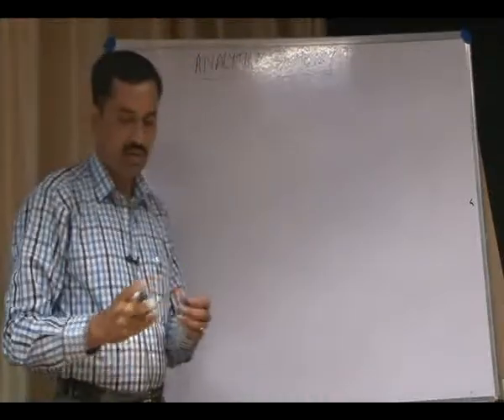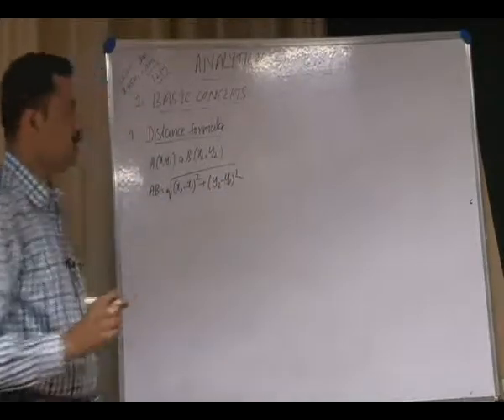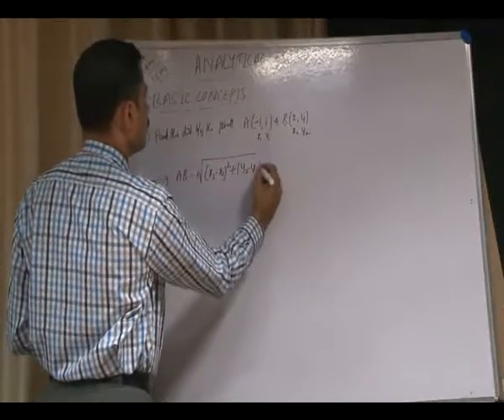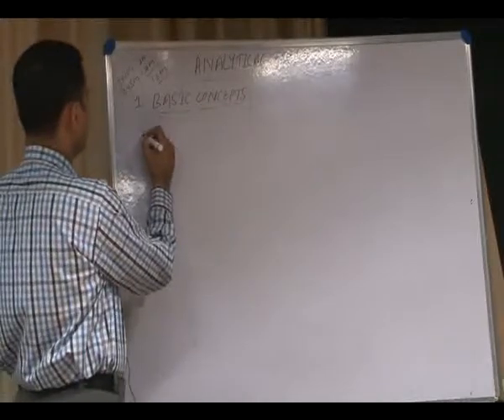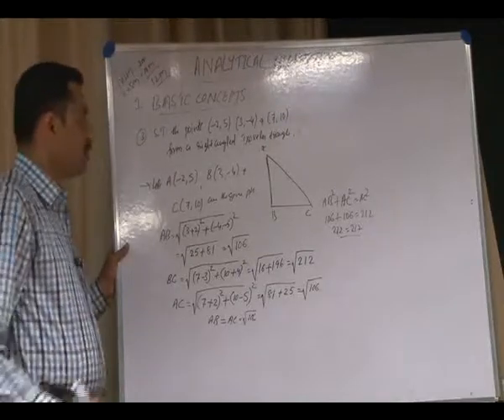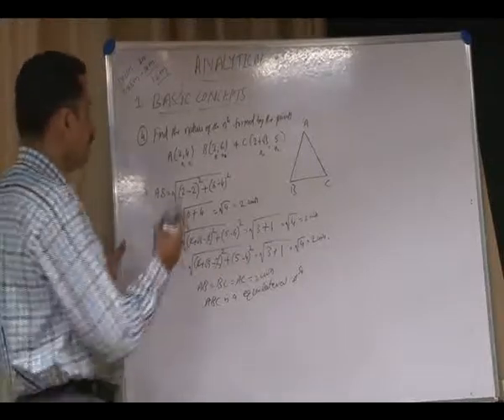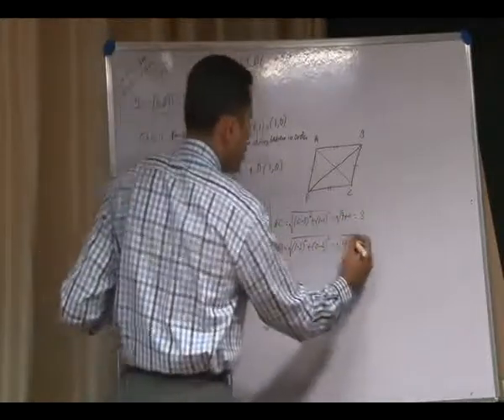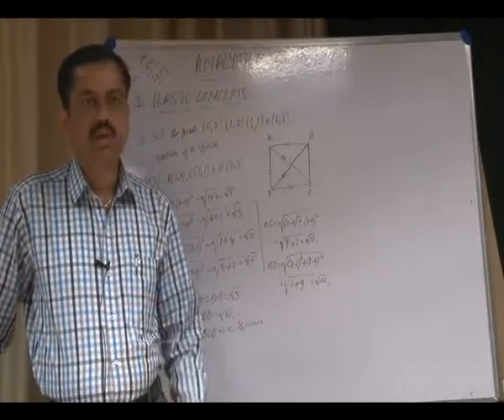Maths : Analytical Geometry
Mathematics for first semester diploma students